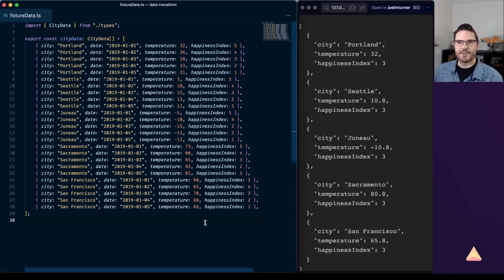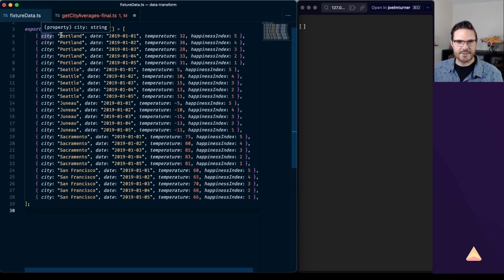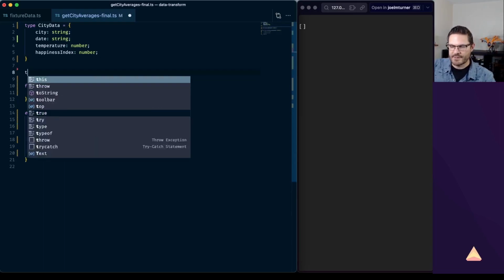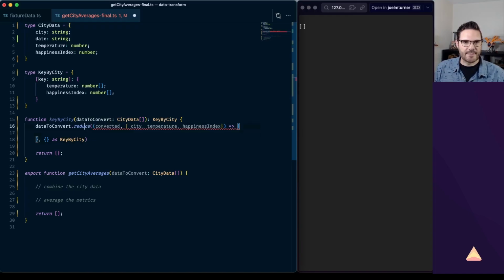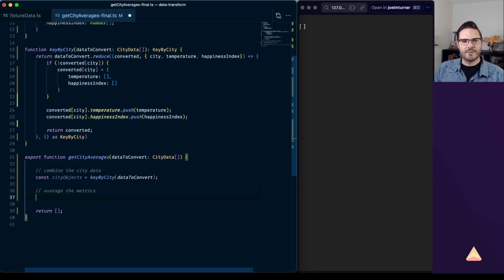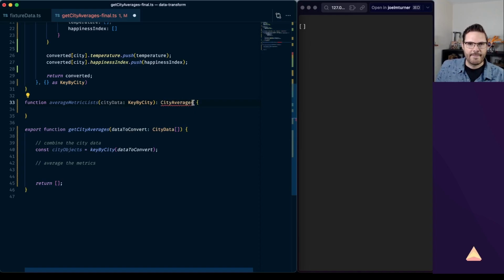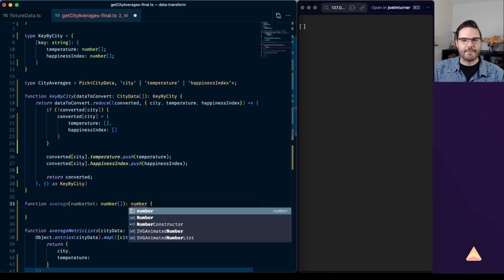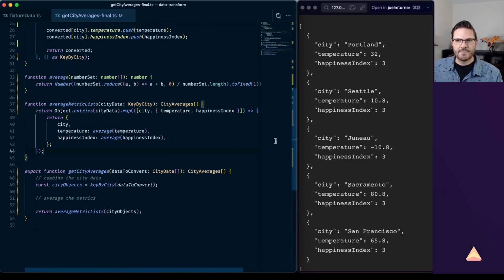Javascript data transformation with a sprinkle of TypeScript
Follow along as we convert a multidimensional dataset into a single-dimension dataset using TypeScript to guide us.